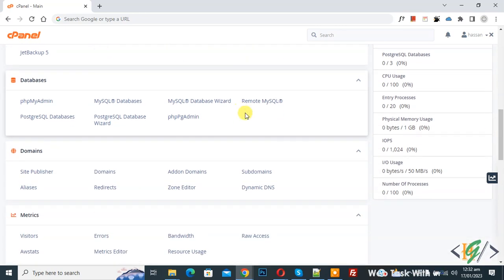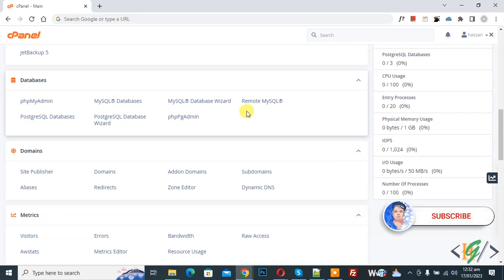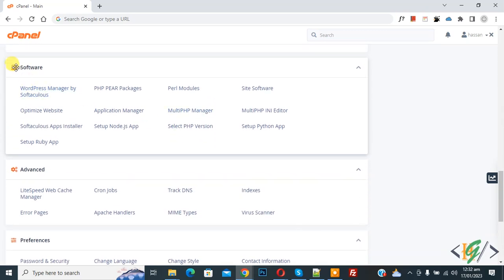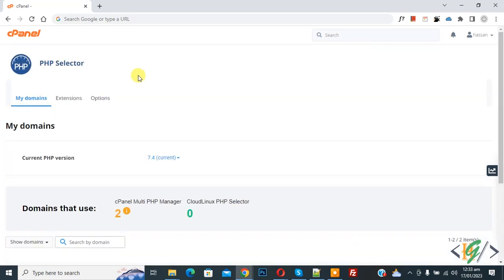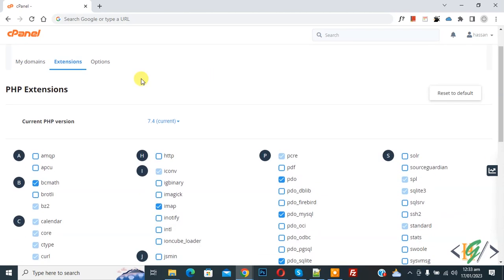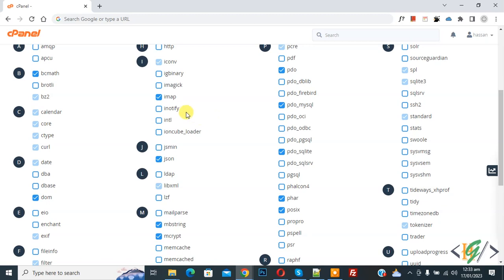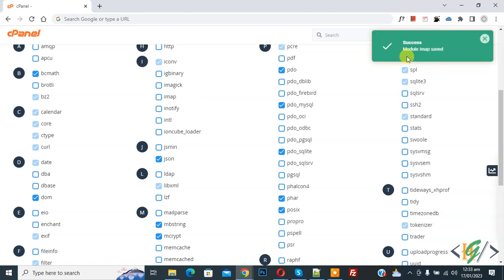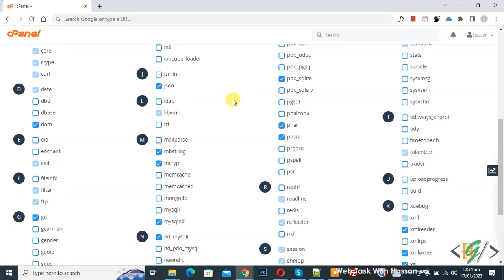How to Enable / Disable PHP Extensions Module in cPanel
In this cpanel tutorial for beginners you will learn how to activate and deactivate php extension / modules from web hosting / cpanel.